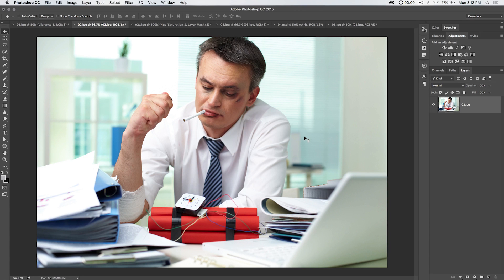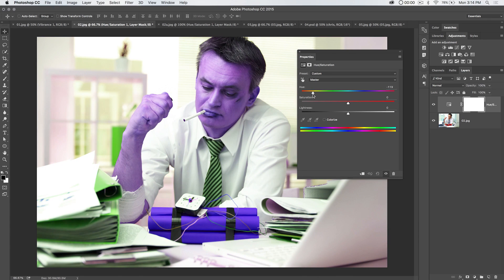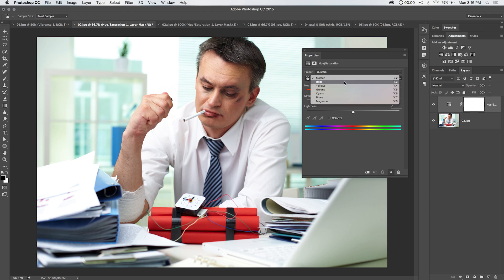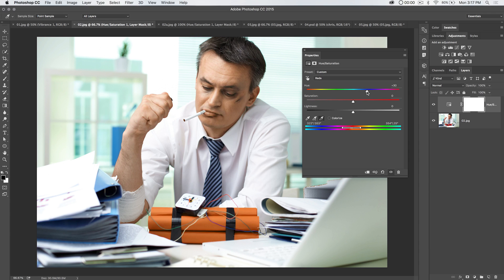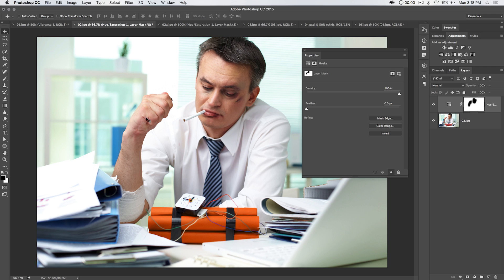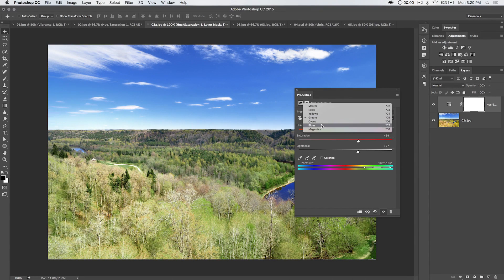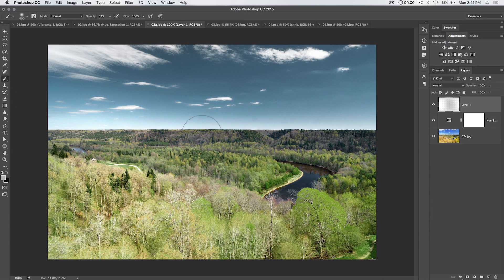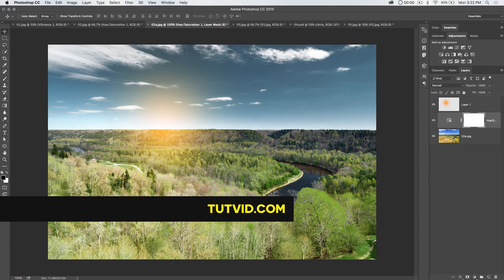Hidden Tricks of Hue & Saturation Adjustment - Photoshop CC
Hue & Saturation is usually one of the first adjustments that you would have opened and used when you first started learning how to use Photoshop. In this tutorial we’re going to do a bit more of a deep dive into what this adjustment tool can do. We’ll take solid black or white color and make it a rich color, we’ll target individual color channels, and we’ll use tools in the Hue and Saturation dialog to pick very specific and tight color ranges so we change the Hue, Saturation, or Lightness of only a small bit of our image.